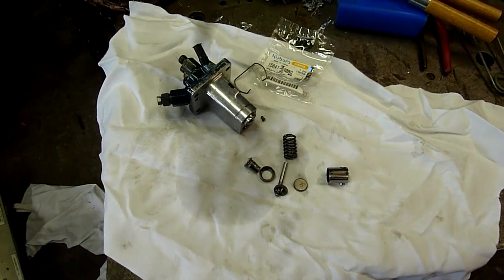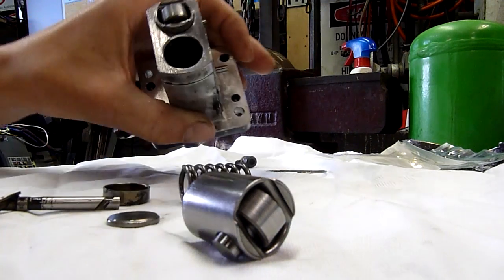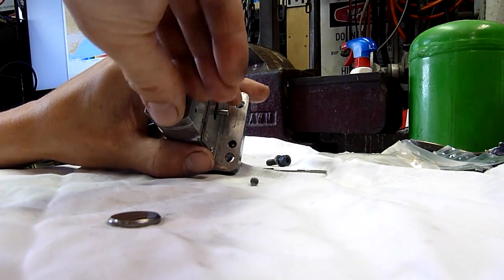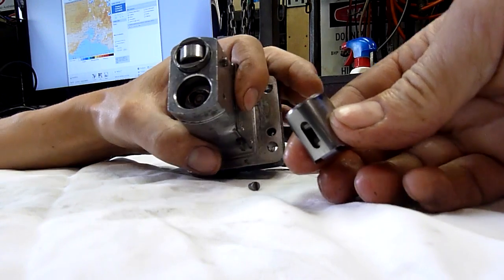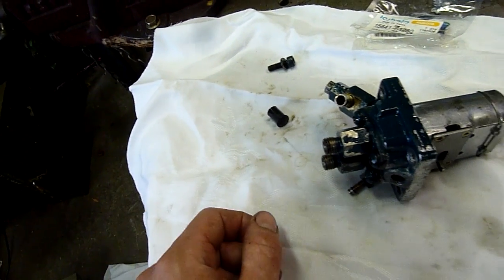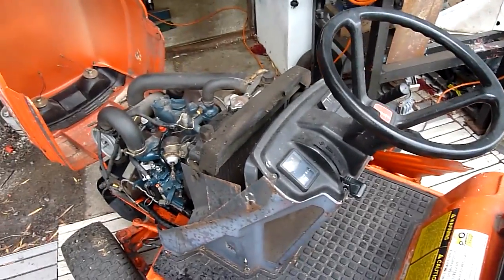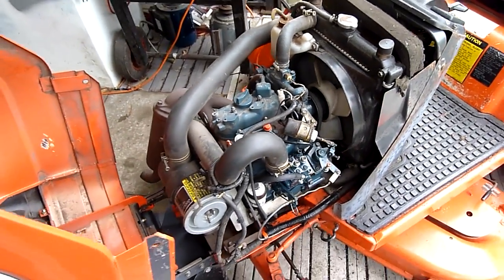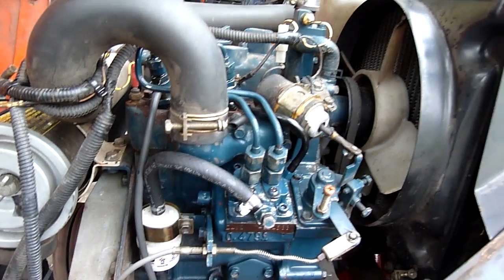Kubota Z482 T1600 Diesel Injector pump Spring replacement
This is after one of the piston springs shattered into 3 pieces, its not hard to repair one of these, just be sure to keep everything clean and flush and bleed the system before connecting back up to the injectors!, the pump is pretty robust, but the injectors can be blocked or permanently damaged by stray debris!.

Kubota part designation is  "SPRING,ELEMENT #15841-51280"
I got mine from LK Diesel in Braeside Victora, but many others carry or can source them.